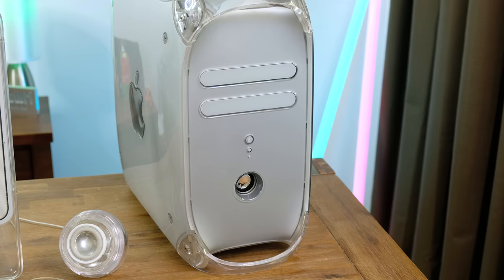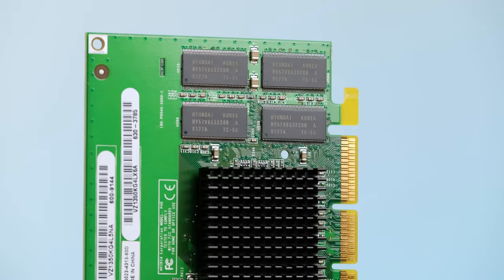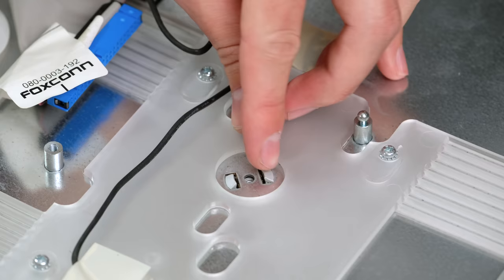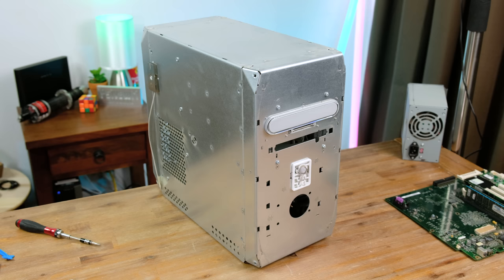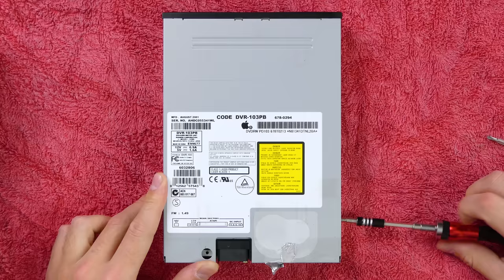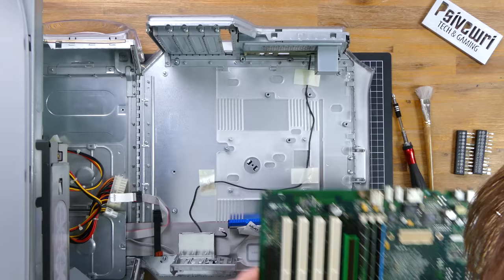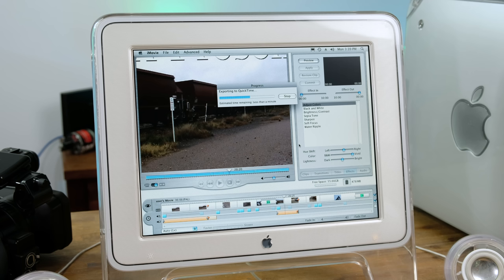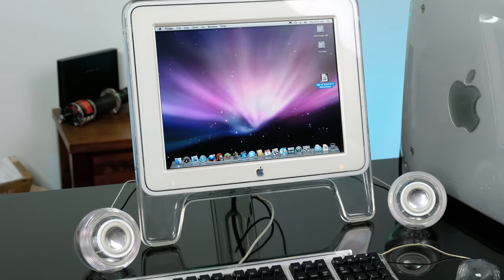Apple's Pro Desktop From 20 Years Ago!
Today we're cleaning up and using Apple's Mid-tier Power Macintosh G4 from 2001. Sit back and relax, we've got a lot of dust to remove :)

System Specifications:
867 MHz PowerPC 7450 (G4) processor
4X AGP NVIDIA 32MB GeForce 2 MX graphics card
1.25GB PC133 SD Ram
60GB + 250GB Hard disks
2x Apple Superdrive (DVD-RW)
Gigabit Ethernet, 2x Firewire 400, 2x USB 1.1